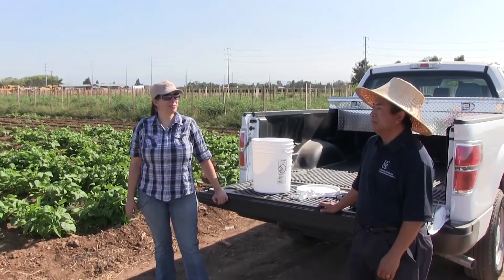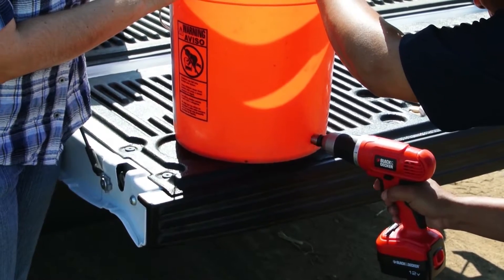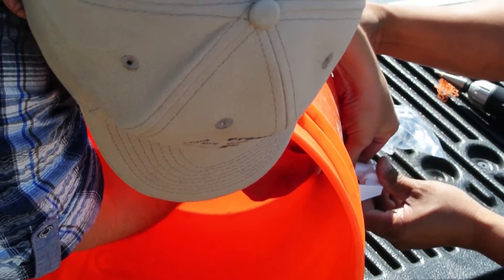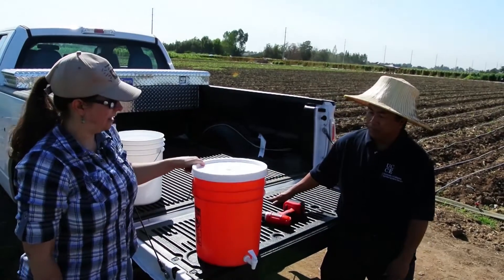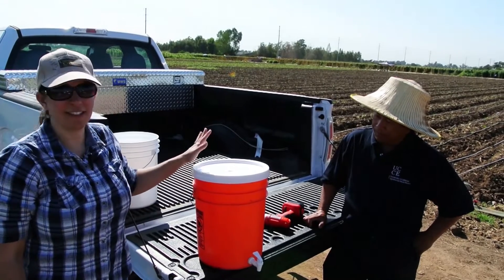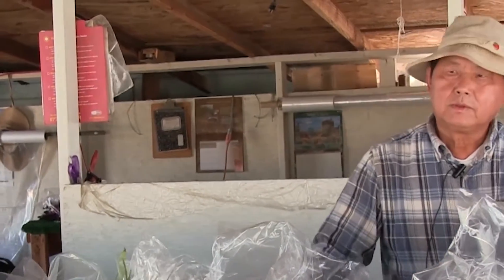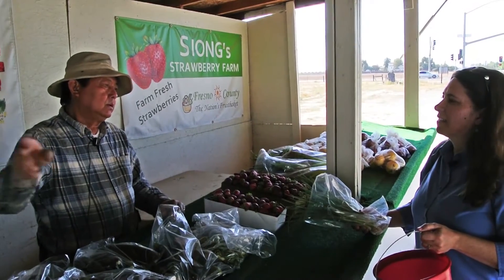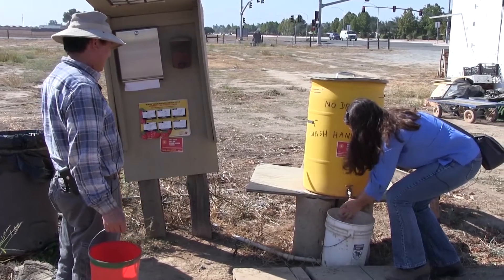Making your own handwashing station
How to make your own handwashing station for compliance with food safety good agricultural practices (GAPs). Also suggested for U-pick customers.